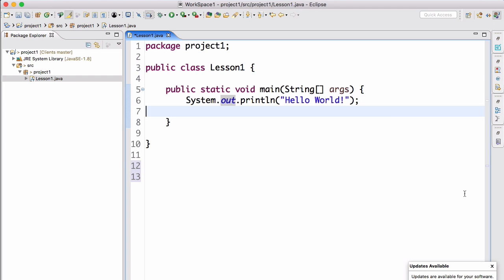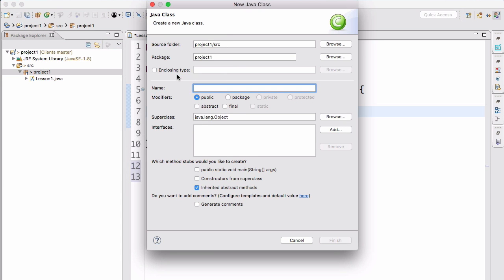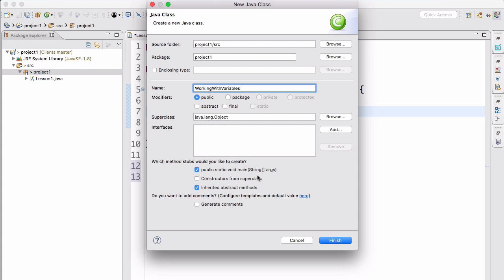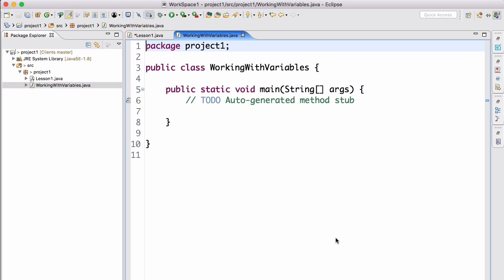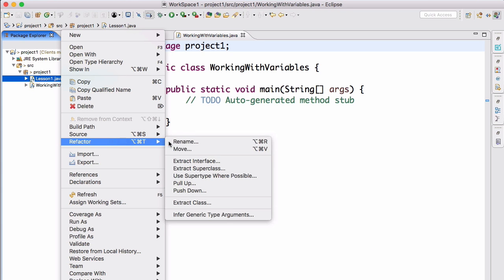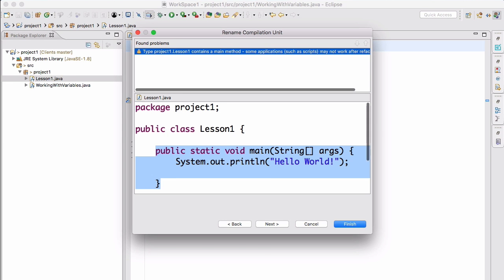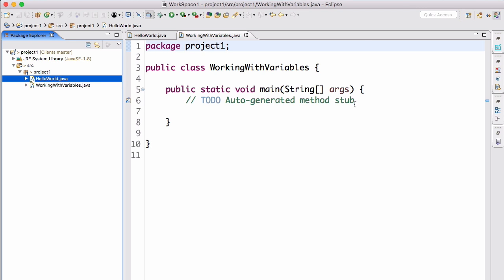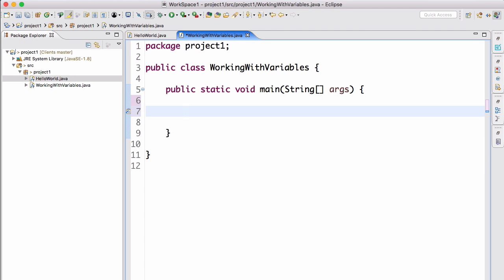A Beginner's Guide to understanding key Java concepts - Working with variables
Java lesson 3 - Working with variables
Andriy will teach you how to work with variables in Java.